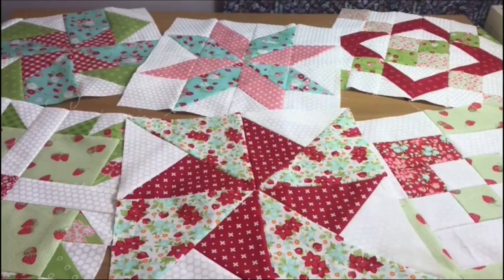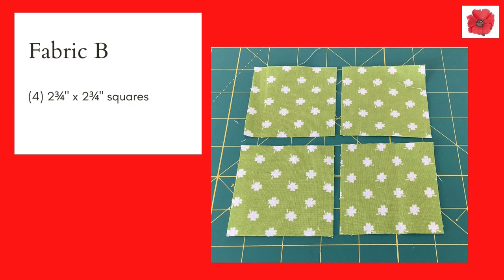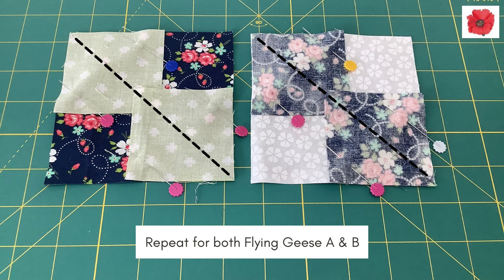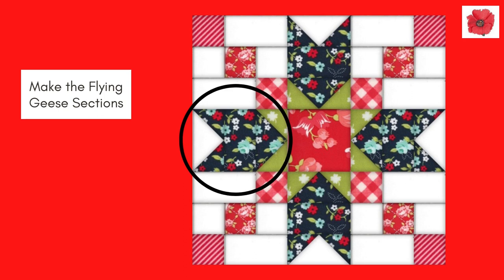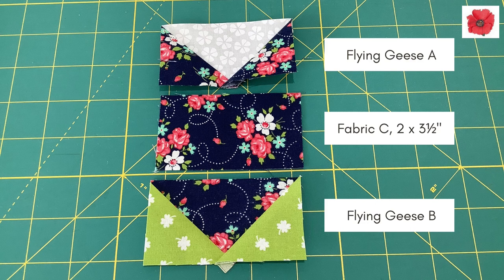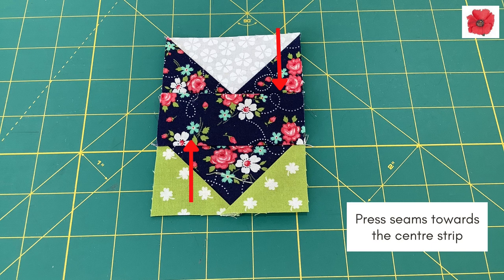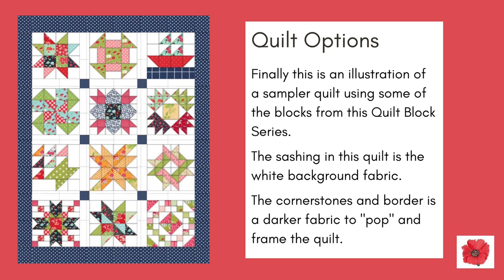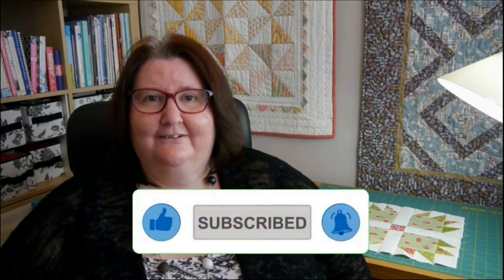Quilt Block Tutorial - Blackford Beauty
Jayne from Poppy Patchwork is an avid quilter, she used to own her own a patchwork shop in the UK and is now enjoying passing on her quilting tips to you in her YouTube videos. Check out her new Quilting Block Tutorials where she shows you how to make many different 12 inch blocks, using half square triangles, flying geese, applique and foundation paper piecing. And her website is

My Quilt Block Notebook can be bought from Amazon

Blackford Beauty Quilt Block Fabric Requirements

Background Fabric
(8) 2” x 2” squares
(8) 2” x 3.5” strips
(1) 4.75” x 4.75” squares

Fabric A
(1) 3.5” x 3.5” squares

Fabric A1, A2 & A3
(4) 2” x 2” squares each

Fabric B
(4) 2.75” x 2.75” squares

Fabric B
(4) 2” x 3.5” strips

Quilt options are designed in Quiltograpy.

Links to other video’s in the Quilting Block Tutorials,